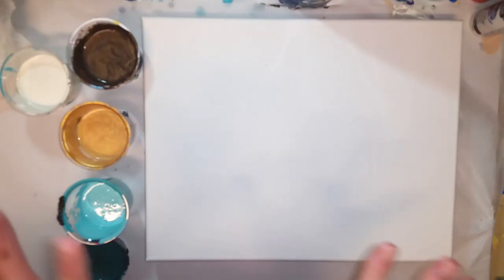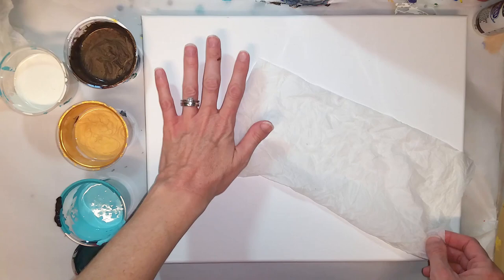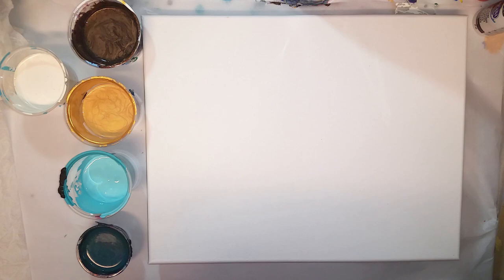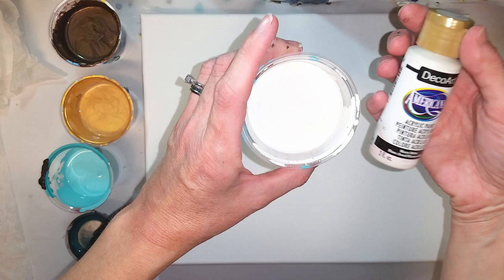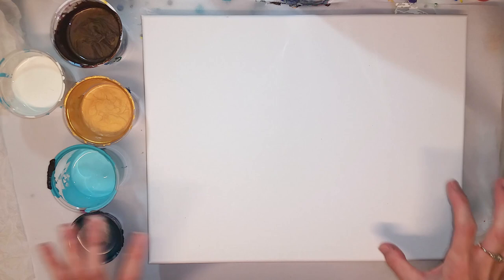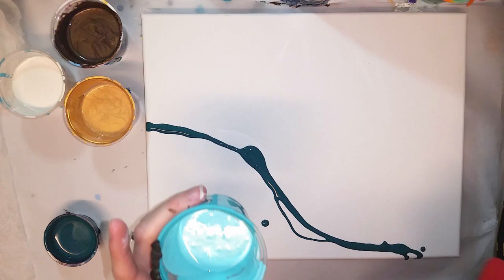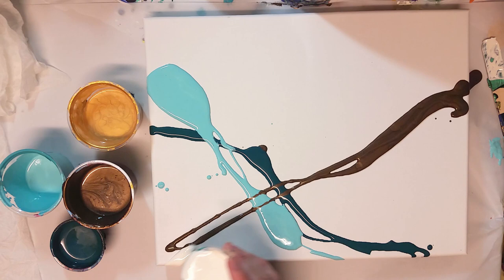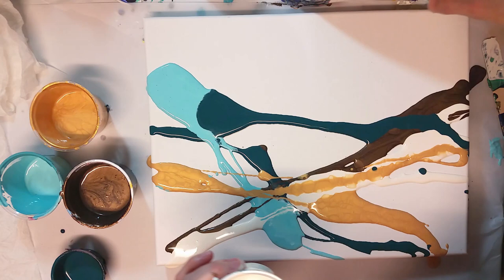New Technique! Loaded Paper Towel Swipe Acrylic Pour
Loaded paper towel swipe. My new acrylic pour obsession. It makes the prettiest wonky, but not too wonky cells. An easy way to get great results with your pours. This is such and easy paint pour technique. Just dip the edge of your damp paper towel in paint and drag over your canvas. It isn't much different than any normal damp paper towel swipe, but it helps not to have a swipe line. These colors are so beachy and relaxing.